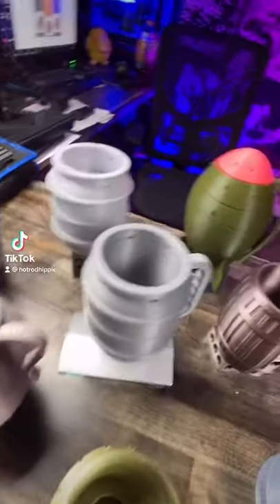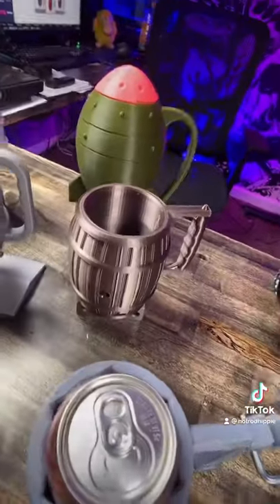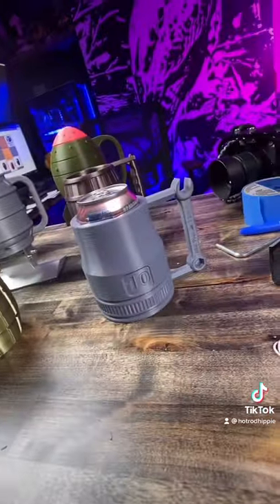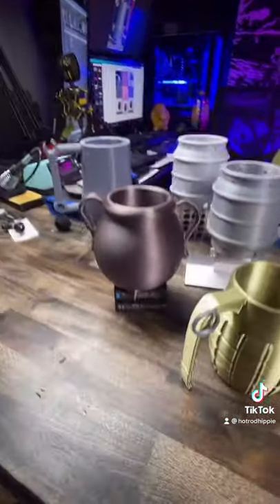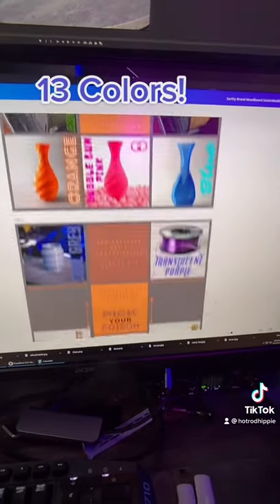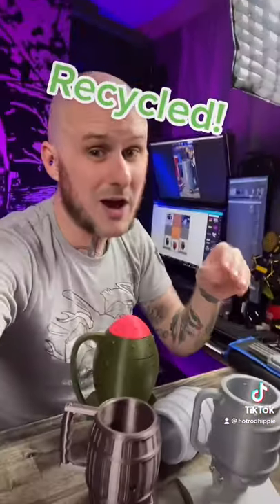LIMITED Can Cup Sale!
Interested in my Can Cup designs but don't have a 3D Printer?  Well I'll be 3D Printing a LIMITED EDITION RUN of my Can Cup designs SOON!

The sale of these designs begins Friday, 06/25/2021 at 5PM Eastern Standard Time on my Website.

Want a Mini Nuke? Can Cauldron? Root Beer Barrel? Can Keg? or 10mm Shallow Socket Cup?  Well check out the sale!  Only a limited number are available!